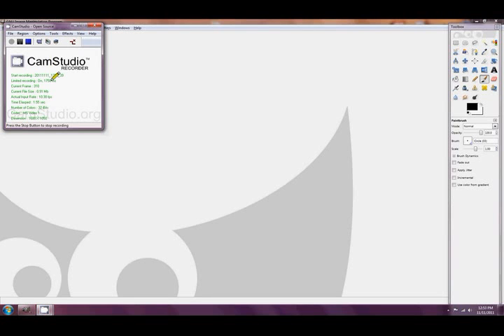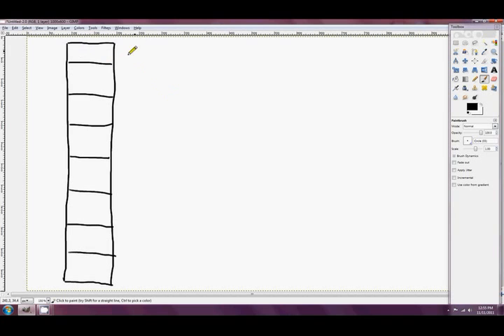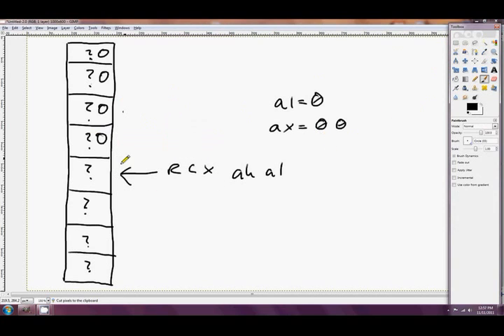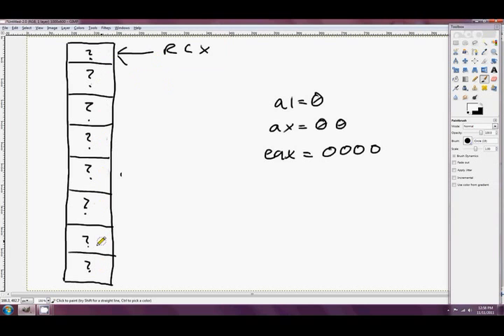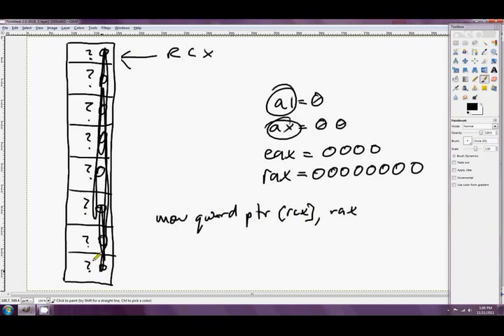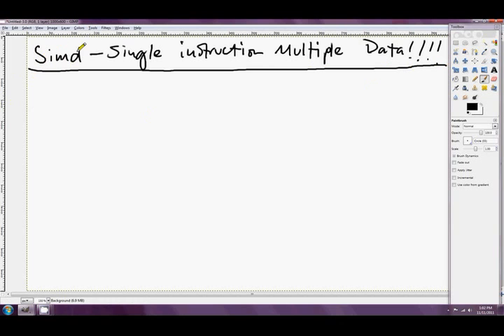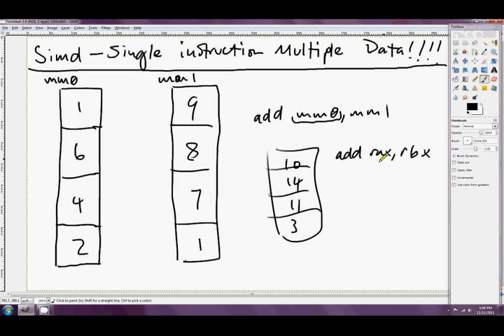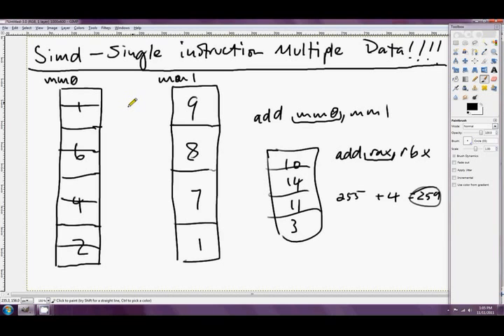x64 Assembly Tutorial 38: Intro to Single Instruction Multiple Data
In this tutorial we will introduce the idea behind what is one of the most powerful advancements in all of CPU history. SIMD!